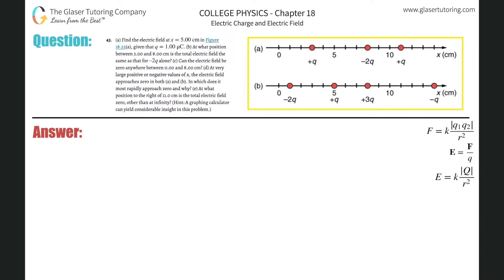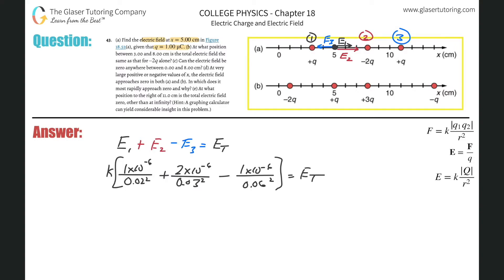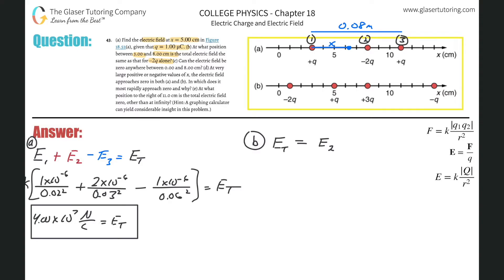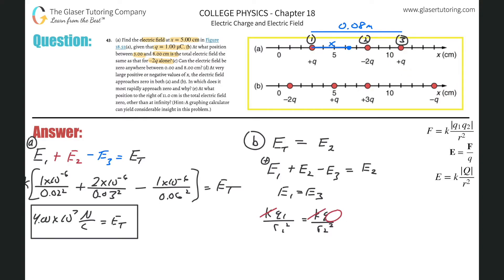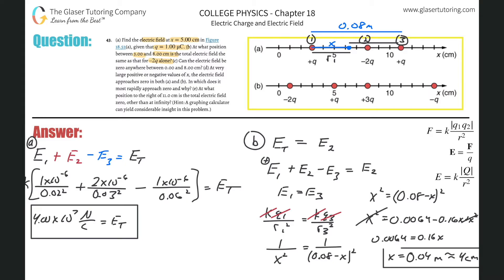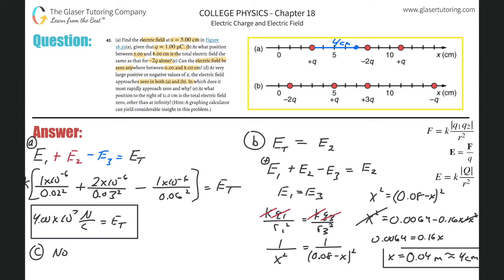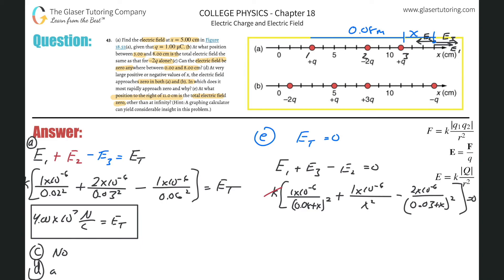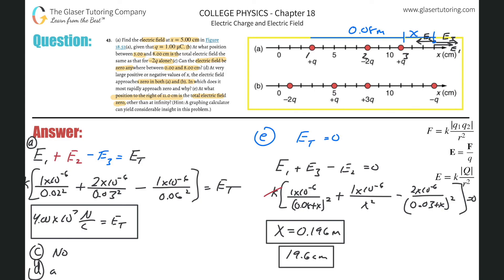18.43 | Find the electric field at x = 5.00 cm in Figure 18.52(a), given that q = 1.00 μC.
(a) Find the electric field at x = 5.00 cm in Figure 18.52(a), given that q = 1.00 μC . (b) At what position between 3.00 and 8.00 cm is the total electric field the same as that for –2q alone? (c) Can the electric field be zero anywhere between 0.00 and 8.00 cm? (d) At very large positive or negative values of x, the electric field approaches zero in both (a) and (b). In which does it most rapidly approach zero and why? (e) At what position to the right of 11.0 cm is the total electric field zero, other than at infinity? (Hint: A graphing calculator can yield considerable insight in this problem.)